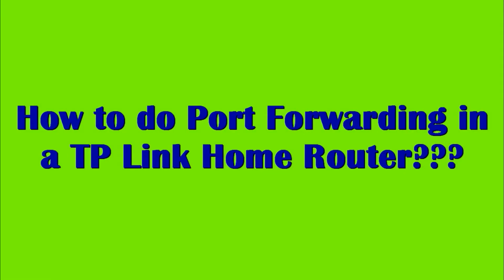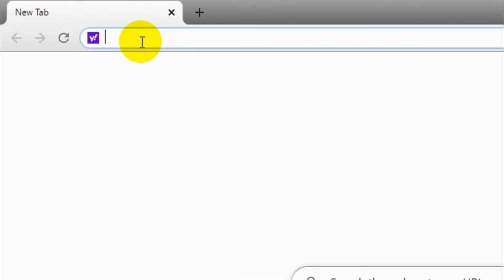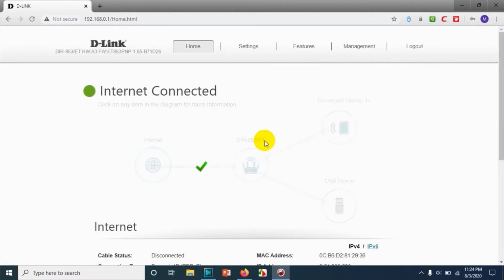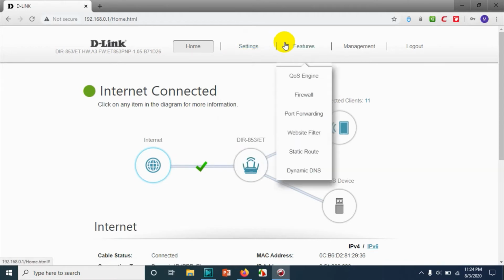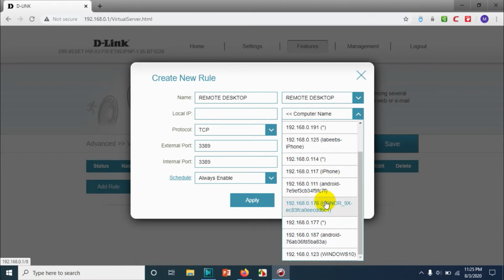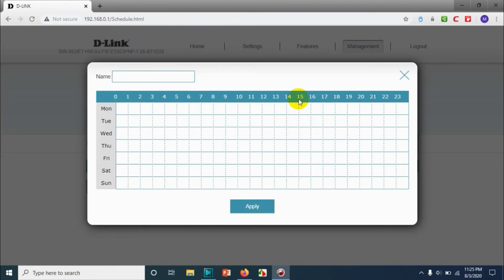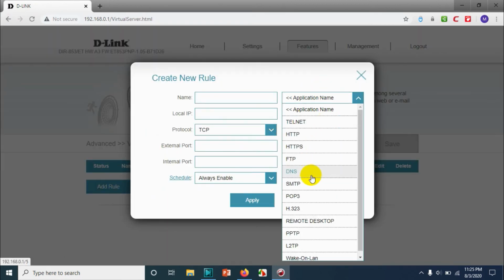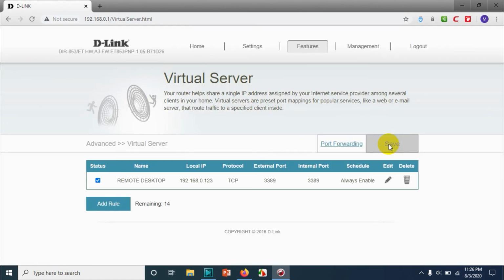How to do Port Forwarding in a TP Link router for remote desktop? - Port Forwarding in a Router.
Here we explain how to port forward in a tp link router. It will be slightly different in different router but the procedure is same in all routers.

What is Port forwarding?

In computer networking, port forwarding or port mapping is an application of network address translation that redirects a communication request from one address and port number combination to another while the packets are traversing a network gateway, such as a router or firewall.

If you have the following queries this video will be helpful:
1. How to port forward in tp link router?
2. How to do port forwarding in tp link router?
3. How to port forward for remote desktop in tp link router?
4. Enable port forwarding in tp link router?
5. Port forwarding in TP Link router?
6. How to port forward to enable remote dektop access?
7. port forwarding example and explanation
8. port forwarding tutorial
9. port forwarding for remote desktop windows 10